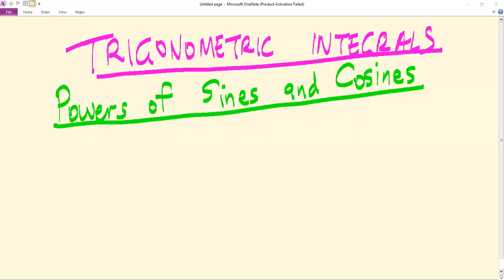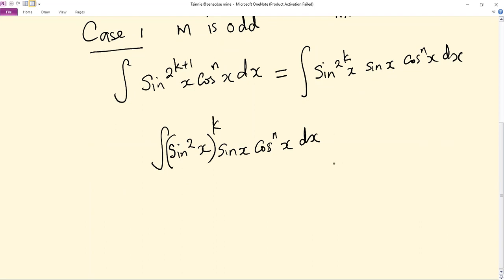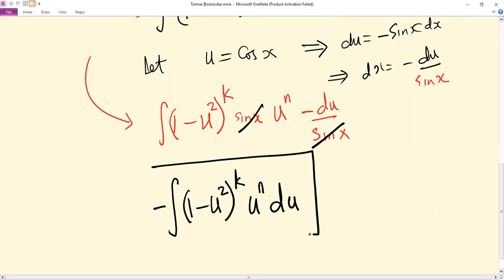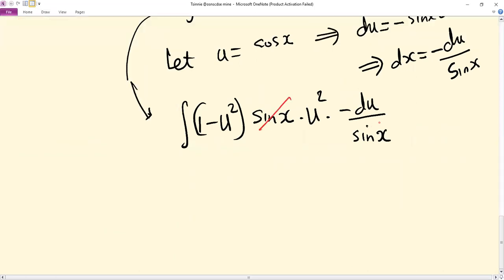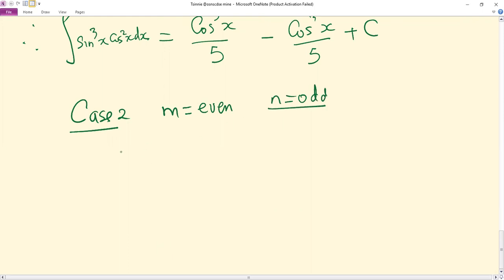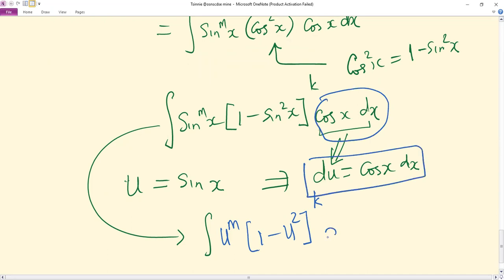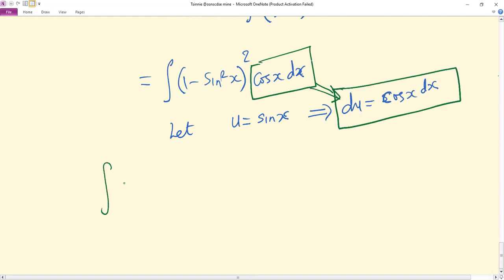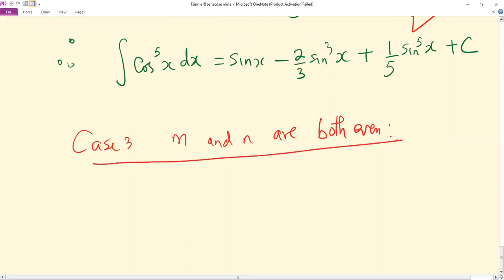Integration - Trigonometric Integrals Part 30 of 50